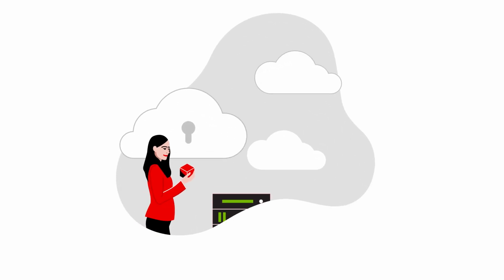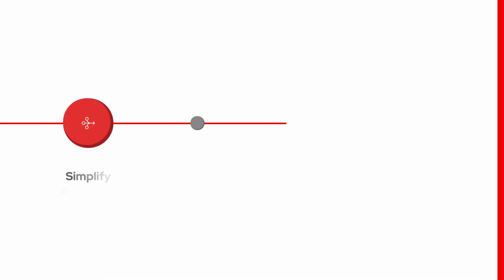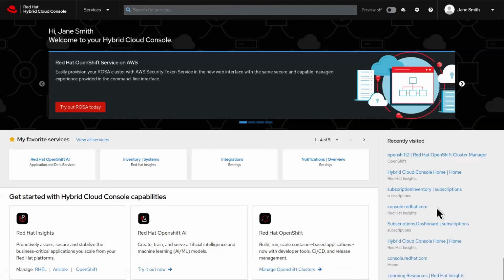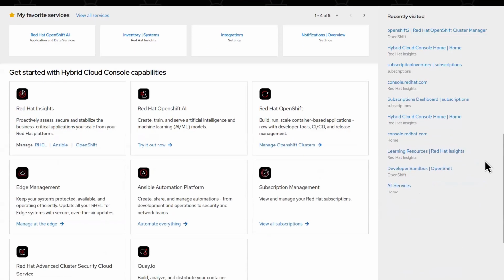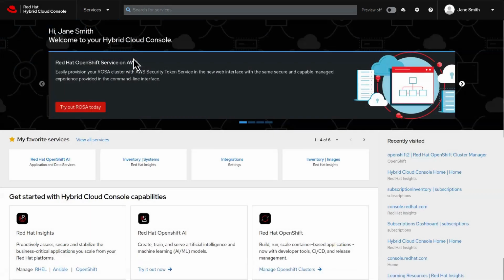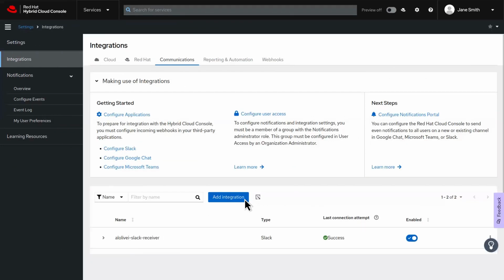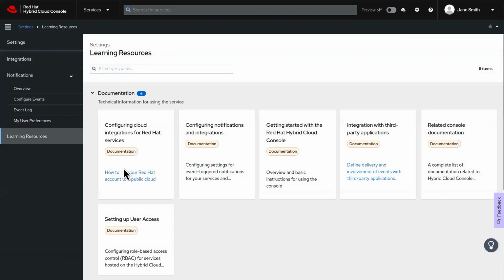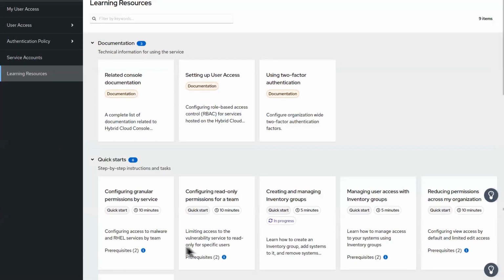Red Hat | Getting Started with HCC